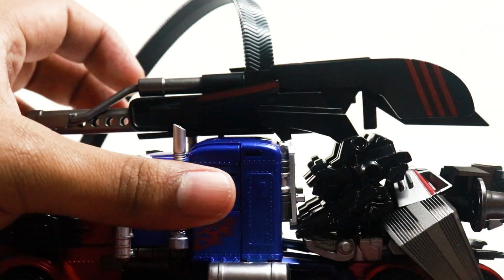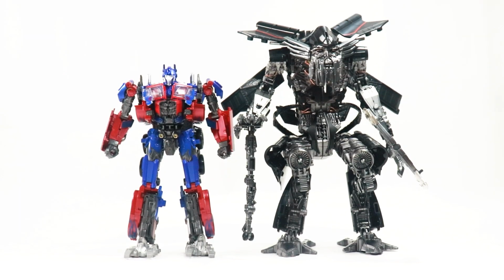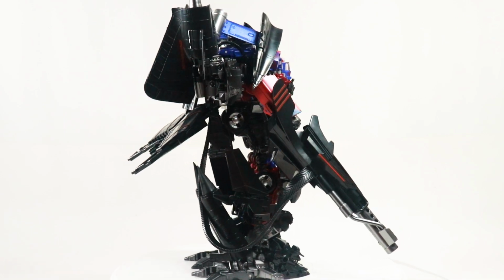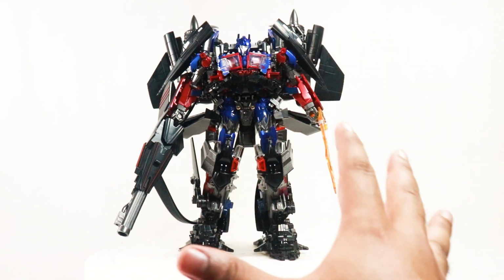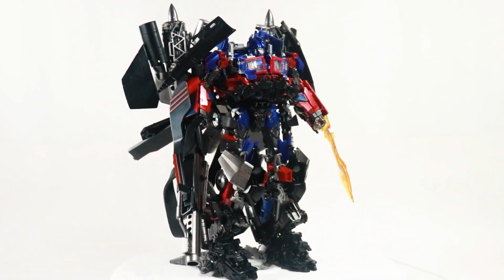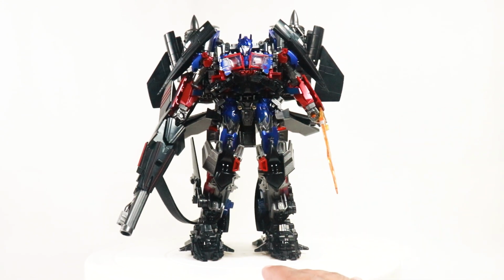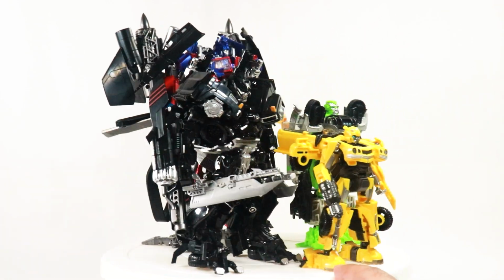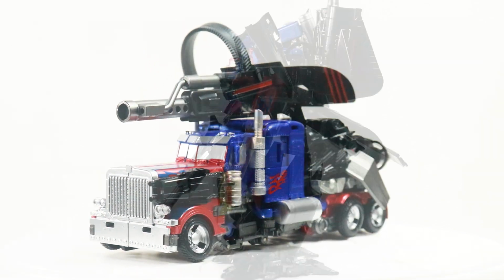Baiwei TW-1103 EXPLORER ELDER Jetfire PART 2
This is the review of the Baiwei TW 1103 EXPLORER ELDER combined with Baiwei TW-1022 Star Leader.

The Sculpt, Paint, Articulation and Transformation has been reviewed here in detail.

Should you get this figure for your collection? Find out by watching this review so that you can make a well informed decision.